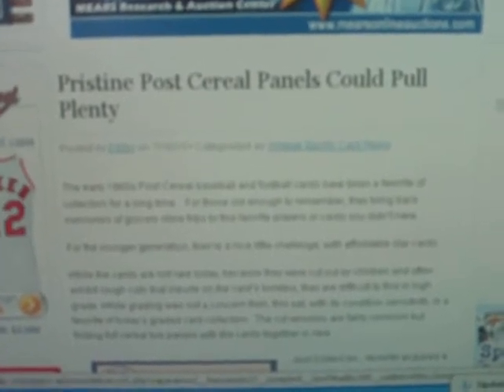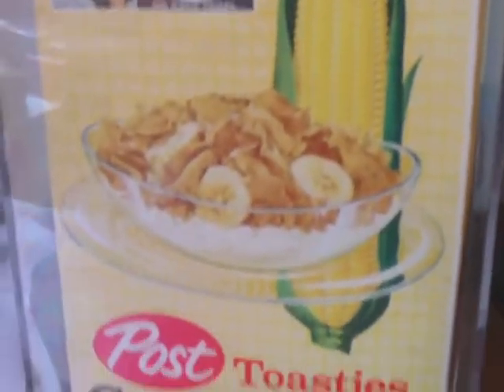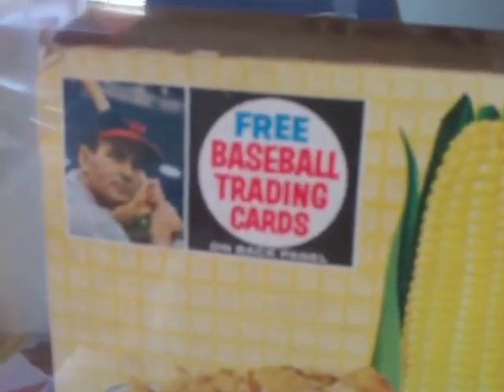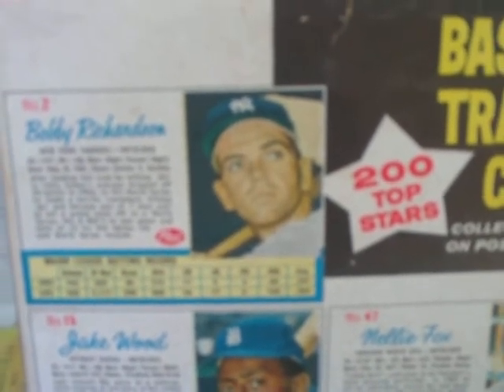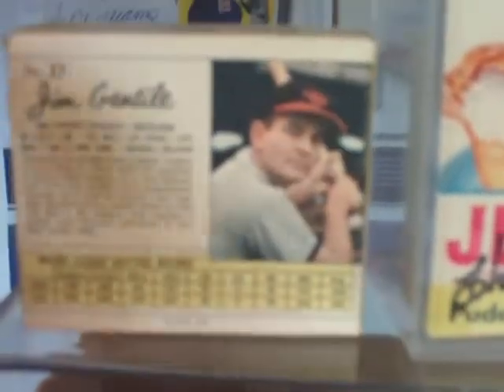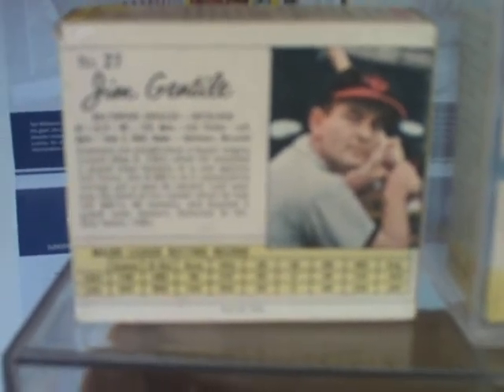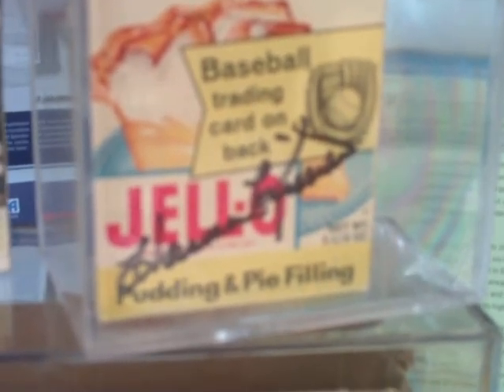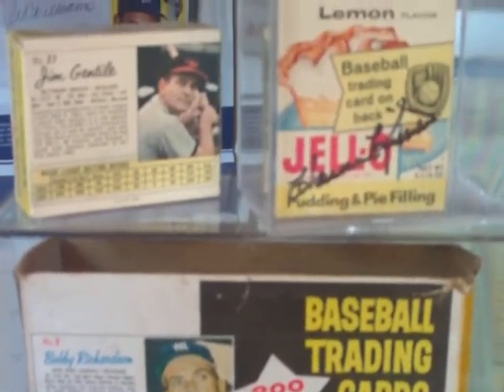1962 Post Cereal box with baseball cards; unopened 1962 Jello baseball box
Take a look at some unique pieces of baseball memorabilia. 1962 Post Cereal baseball cards and 1962 Jello baseball cards just as they appeared on store shelves.   For more great stories every day, visit Sports Collectors Daily